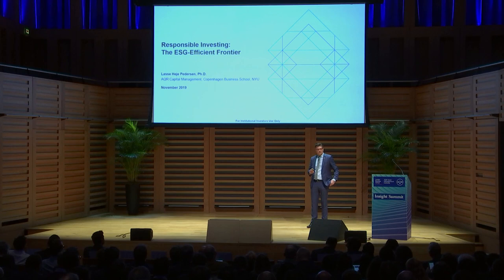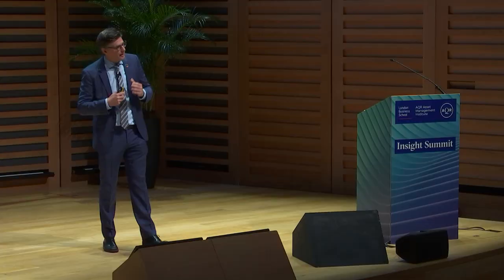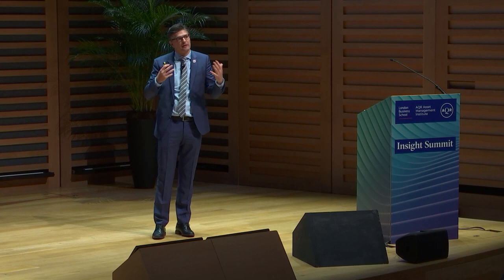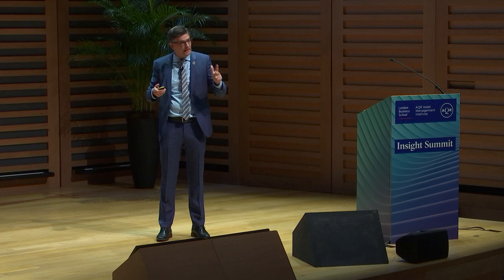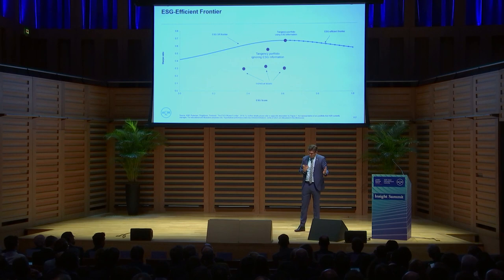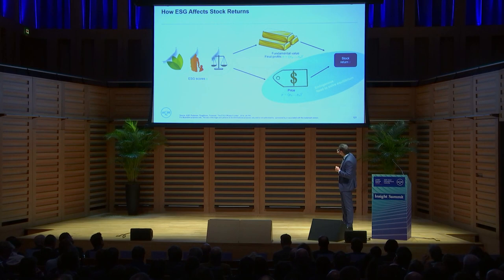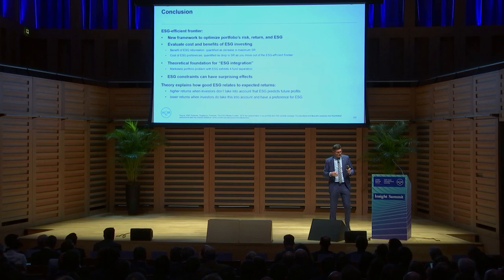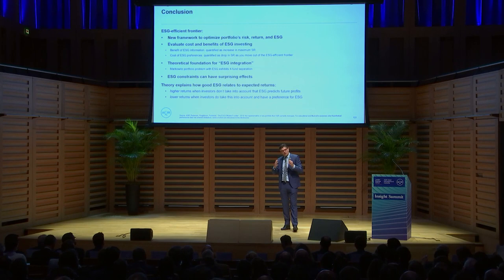The ESG-Efficient Frontier | London Business School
Costs and Benefits of Socially Responsible Investing Lasse Pedersen, Professor of Finance, Copenhagen Business School and NYU Stern, Principal, AQR Capital Management. Professor Peterson addresses the Insight Summit Conference 2019, organised by AQR Asset Management Institute